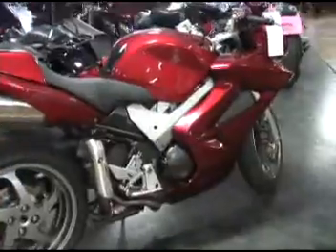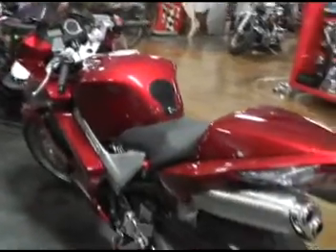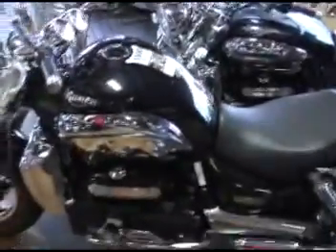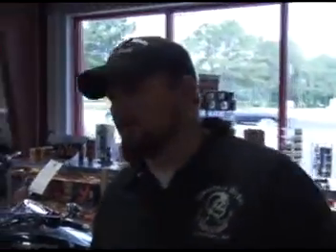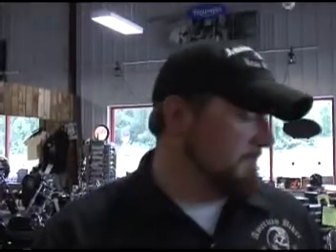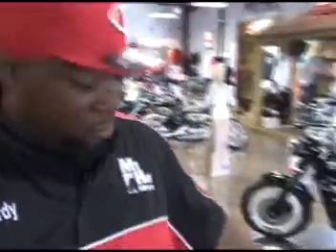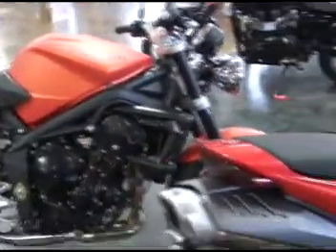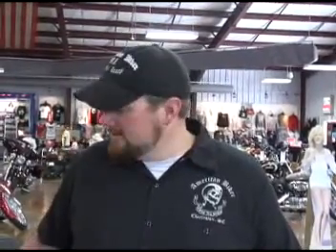MyHottBike.com goes to American Biker part 2